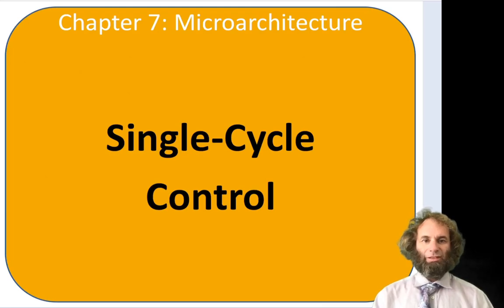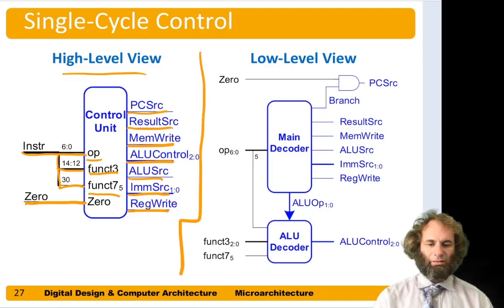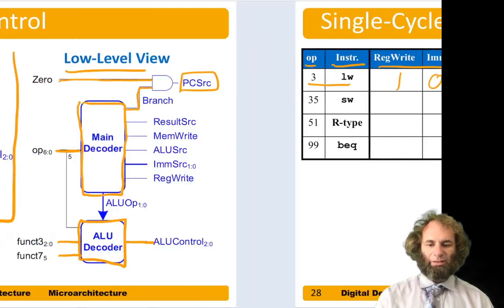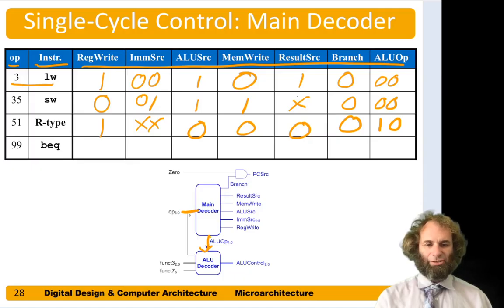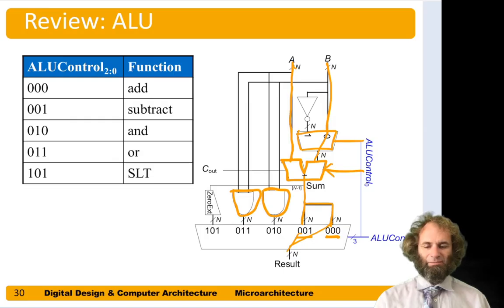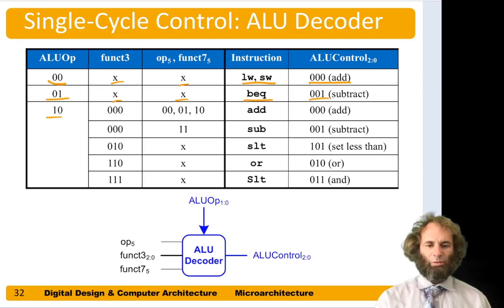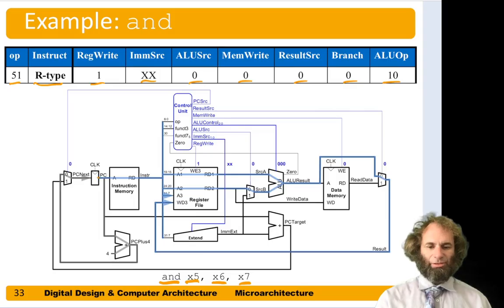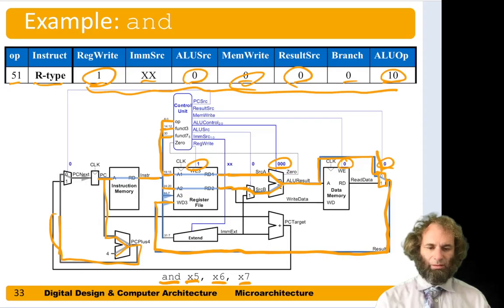DDCA Ch7 - Part 4: RISC-V Single-Cycle Processor: Control